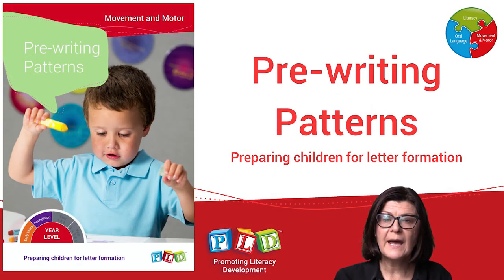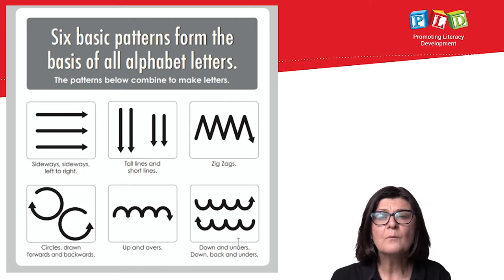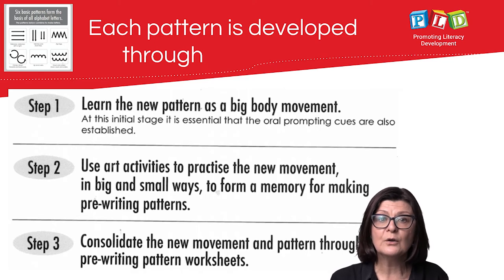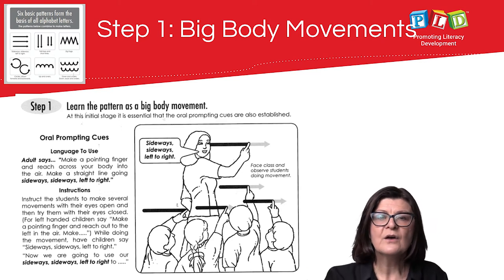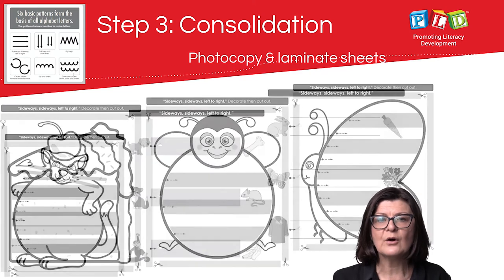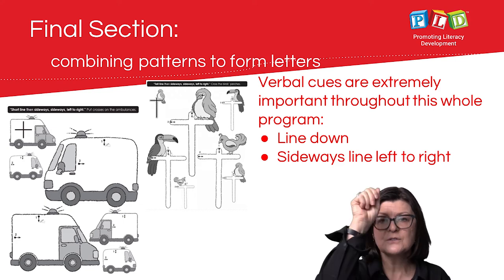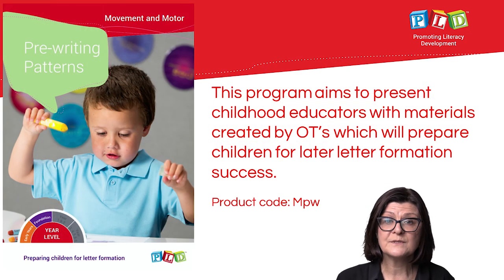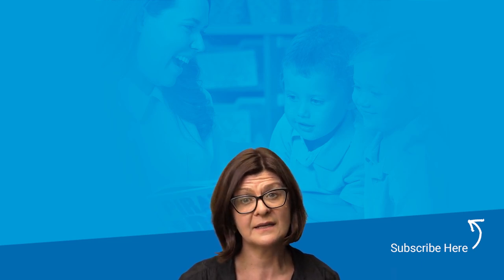Pre-writing patterns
Preparing children for letter formation

This is a print version of Pre-writing patterns. If you require the eBook version,

Throughout the Early Years, children are encouraged to participate in a range of fine motor activities that develop:

their manipulative skills
a dominant hand
the ability to use both hands together
Introducing Pre-writing patterns for 3 to 5 year olds which aids the smooth transition to writing alphabet letters. Pre-writing patterns presents a simple, systematic and fun approach for teaching the foundation skills that are necessary for fluent handwriting. This resource for parents and teachers provides information on posture, grasps, pencil control and pre-writing patterns. The manual outlines big body movements, art activities and pre-writing pattern worksheets. It outlines six basic movements that are essential for children to learn the pre-writing patterns used to make pictures and then combined to make letters and numbers.

The six basic patterns that form the basis of all alphabet letters are:

Sideways, sideways left to right.
Tall lines and short lines.
Zig Zags.
Circles, drawn forwards and backward.
Up and overs.
Down and unders. Down, back and unders.

This publication is mentioned within the ‘Whole School Literacy Strategy’ 7.